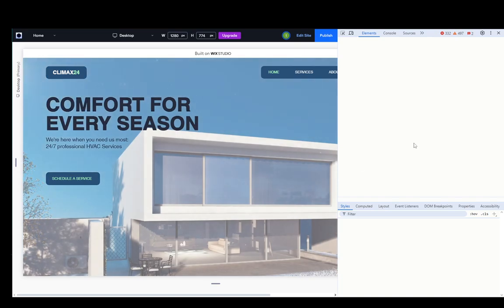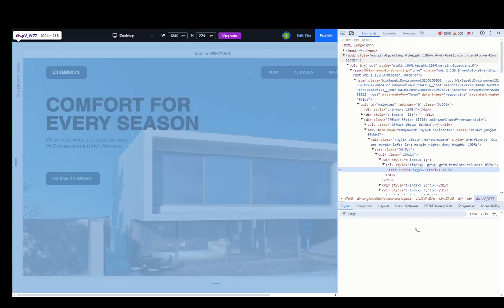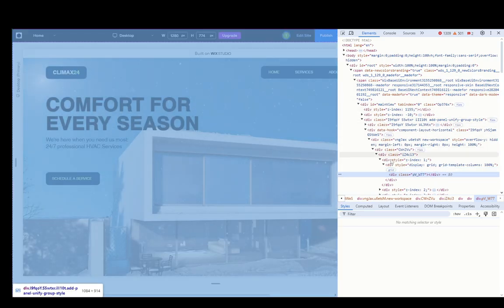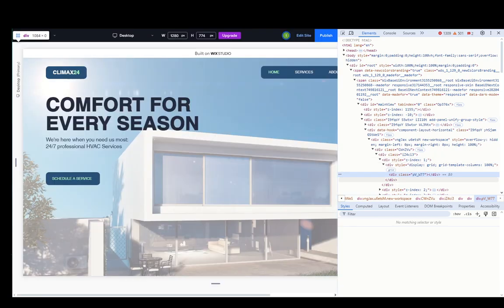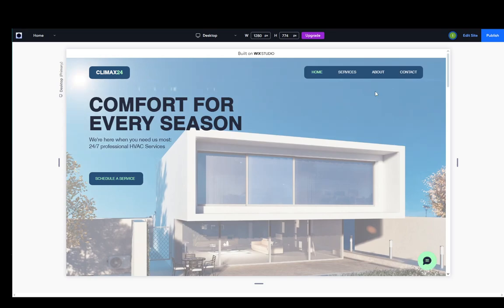How To Convert Wix Website To Html Tutorial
Today we talk about convert wix website to html,how to convert wix website to html,wix website html,wix website tutorial